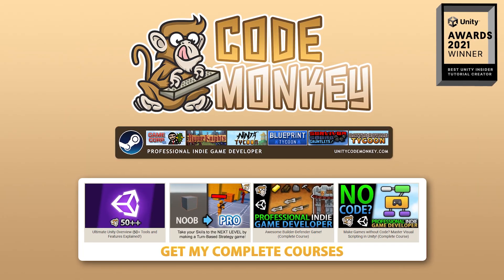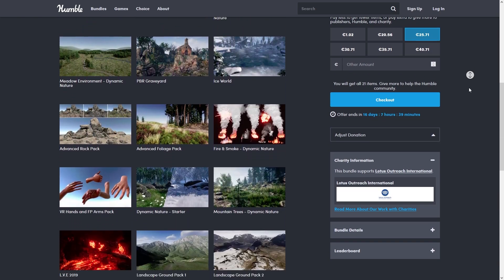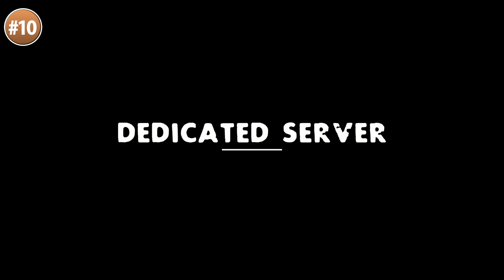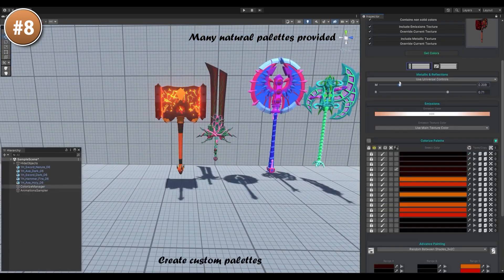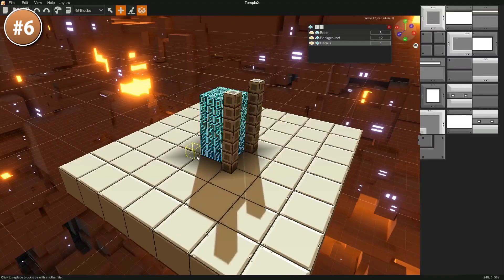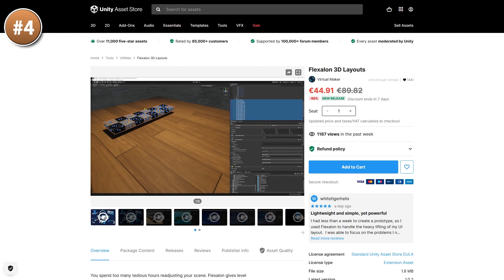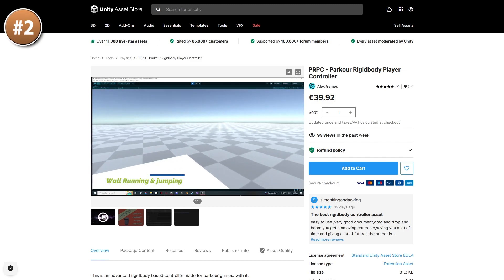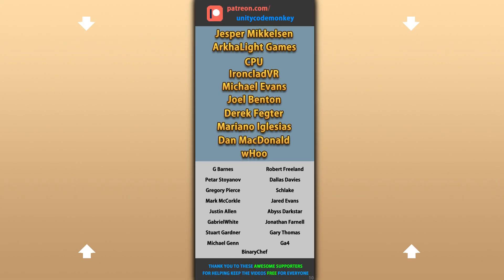TOP 10 NEW Systems and Tools OCTOBER 2022! | Unity Asset Store